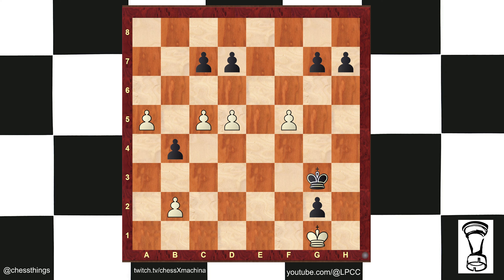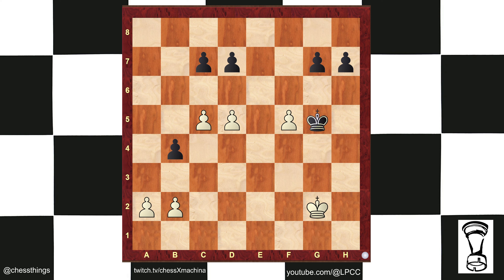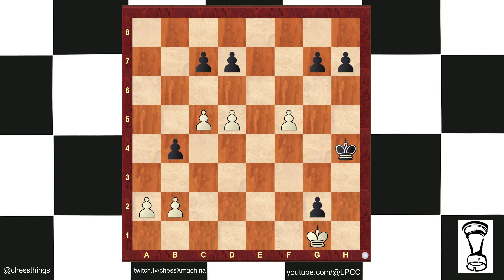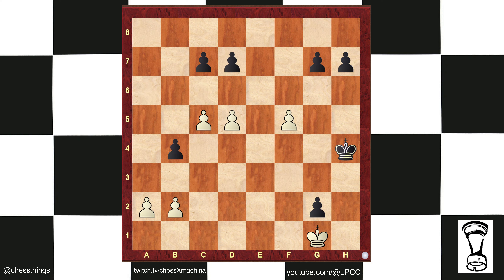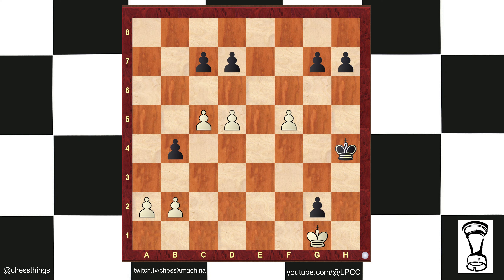Pawns Are The Soul Of Chess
The vod title is a quip by Philidor & the given position is an endgame study by Troitski, 1913, with white to play and win:

A losing try:

1. a4 Kg3 2. a5 h5 3. a6 h4 4. a7 h3 5. a8=Q h2#

A long, drawing try:

1. Kxg2 Kg5 2. a4 bxa3 3. bxa3 Kf6 4. a4 Ke7 5. a5 Kd8 6. c6 dxc6
7. dxc6 Kc8 8. Kf3 Kb8 9. Ke4 Ka7 10. Kd5 Ka6 11. Ke6 Kxa5 12. Kf7 g5 13. Ke6 g4 14. f6 g3 15. f7 g2 and both sides promote without any tricks, ending in a draw

The winning line:

1. f6 gxf6 2. Kxg2 Kg5 3. a4 bxa3 4. bxa3 Kf5 5. a4 Ke5 6. d6 cxd6 (6... c6 7. a5 Kd5 8. a6) 7. c6 dxc6 8. a5 h5 9. a6 Kf5 10. a7 Kg5 11. a8=Q and white wins